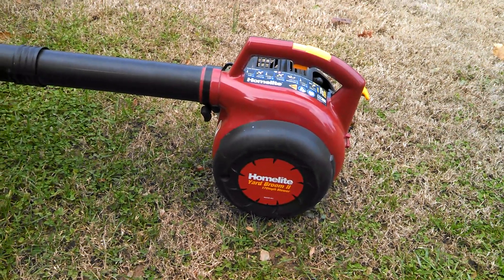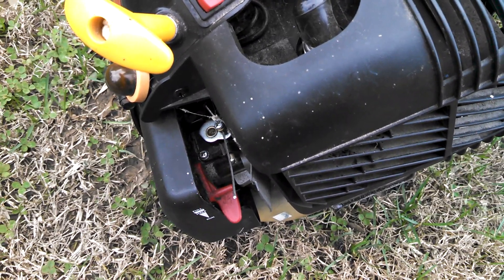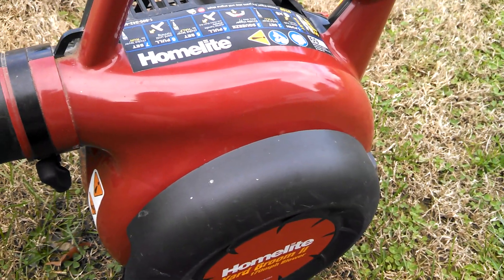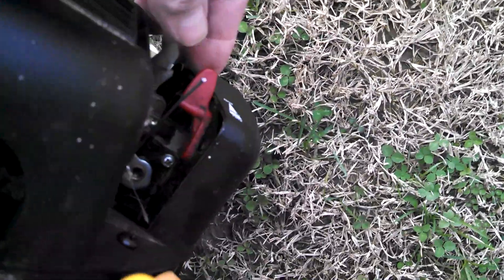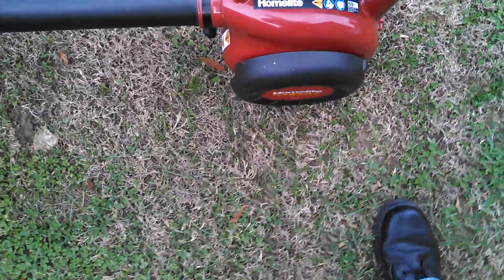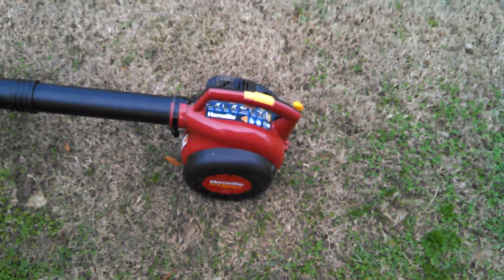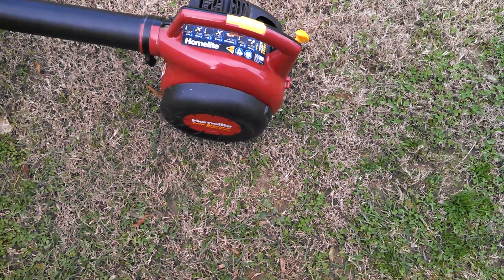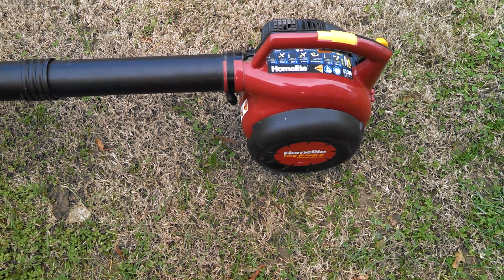Homelite leaf blower, another freebie!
Homelite leaf blower, 2 cycle. Free